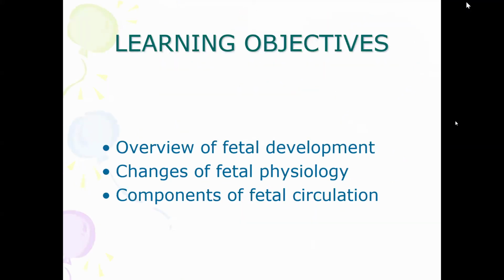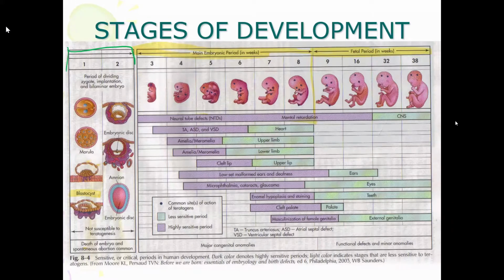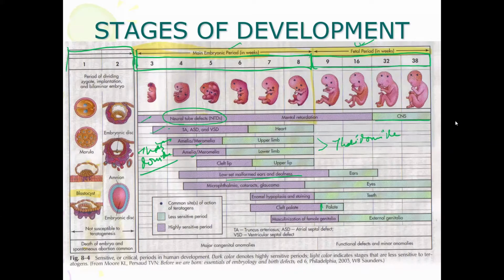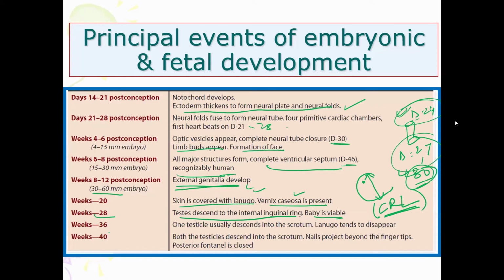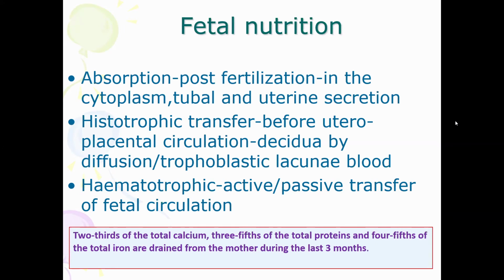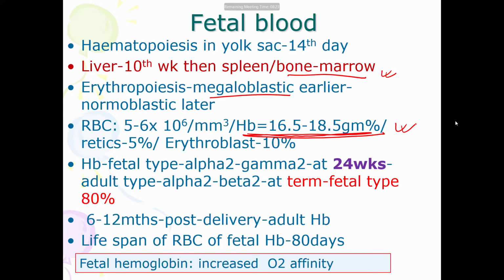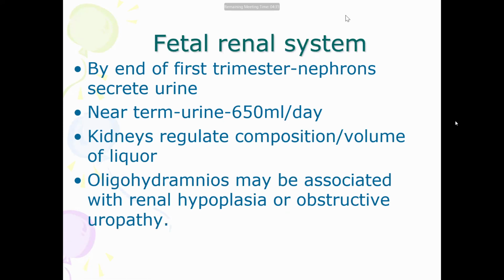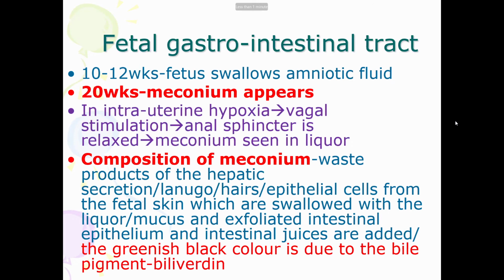Fetal Development, Circulation & physiology (Gyne/Obs) Part 1